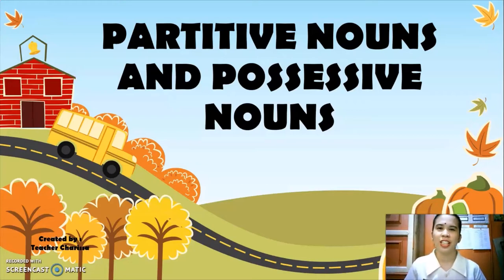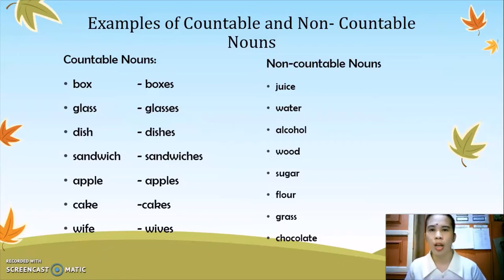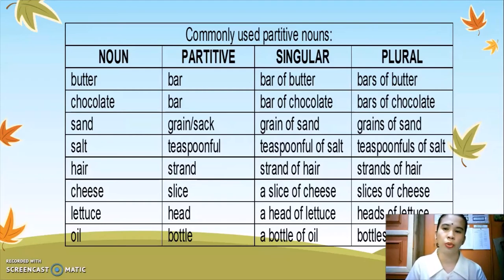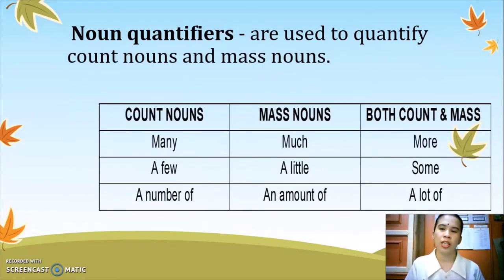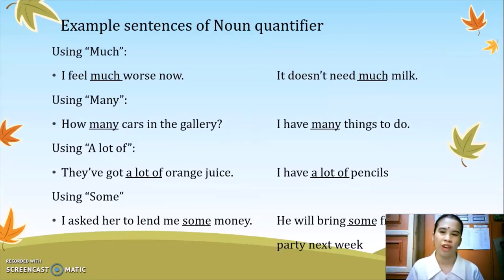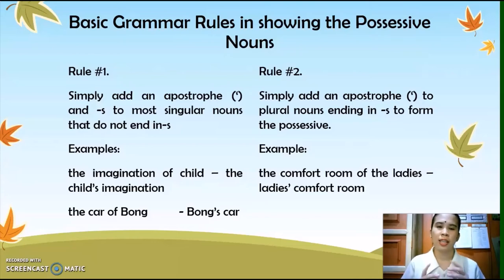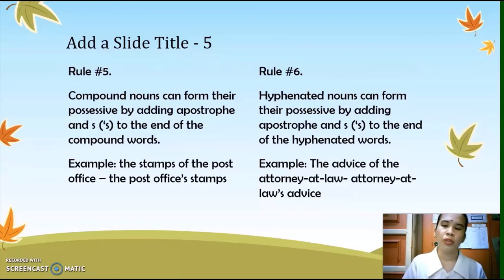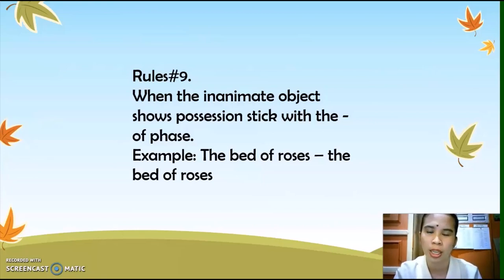PARTITIVE and POSSESSIVE NOUNS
screen recording by smartcast o matic